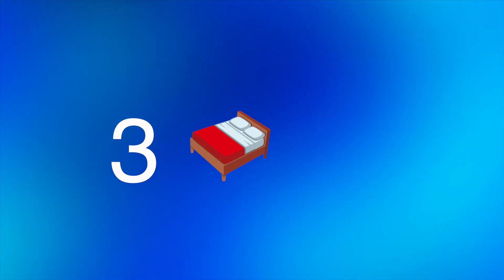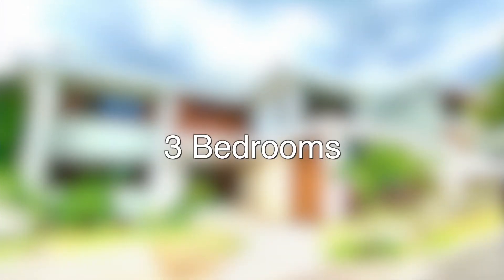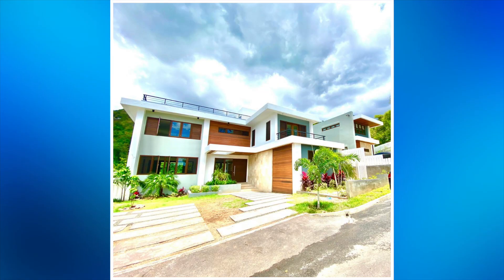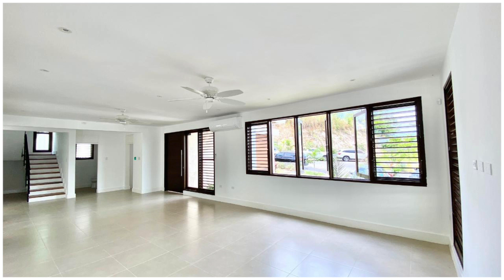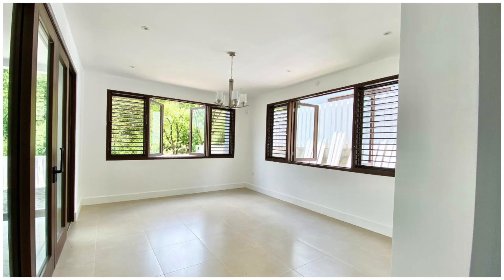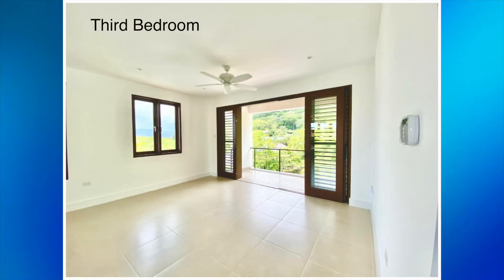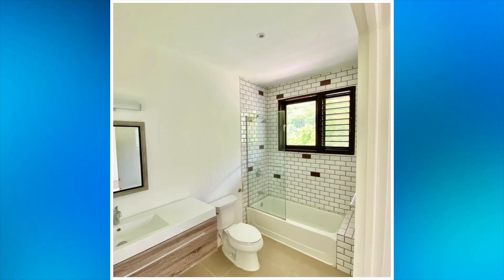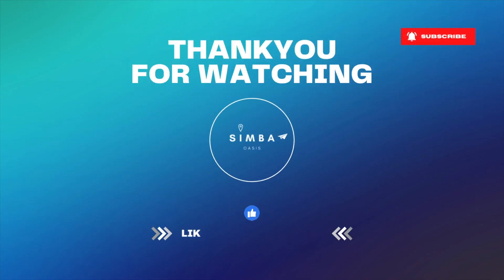LUXURIOUS House FOR SALE in Kingston Jamaica | Real Estate in Jamaica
3 Bedrooms 4 Bathrooms, House for Sale in Kingston, Jamaica

Vue 52 one of the top residential complexes in Kingston 6 has a villa for sale. This over 4000 sq. ft. stand alone villa has 3 bedrooms and 3.5 bathrooms plus staff accommodation. This house is perfect for entertaining with a pool off of the main deck with mountain views, as well as, a rooftop deck with spectacular views of the city. The primary bedroom has beautiful views as well, a patio plus a large walk in closet. The house comes with a back up generator and water tank and the complex has 24 hour security.

2. We are not realtors

3. Everything that I am going to show and tell you here is public information and is directly from the Coldwell Banker Realty Website

5. Please do your due diligence to ensure you protect yourself in all aspects, at all times